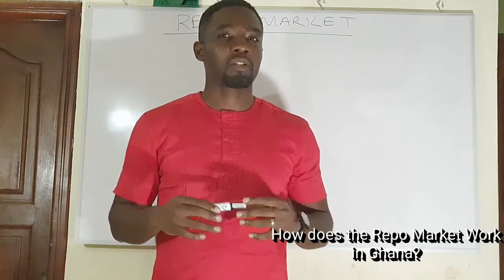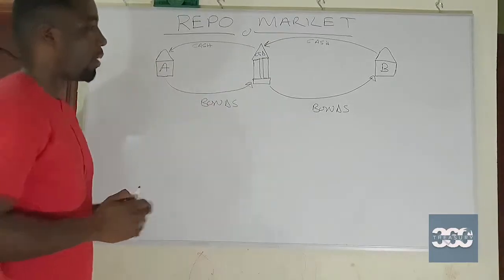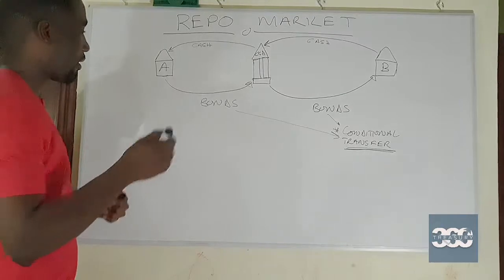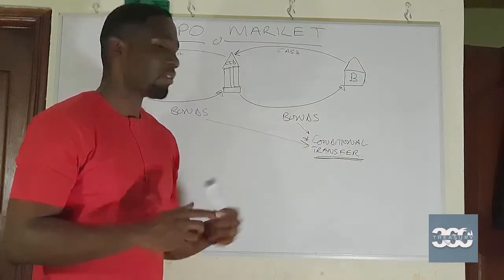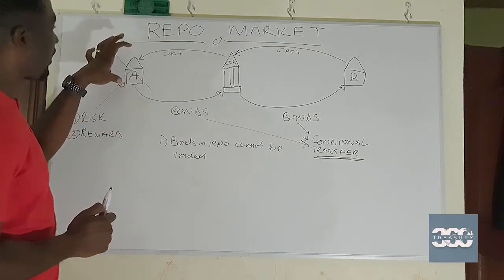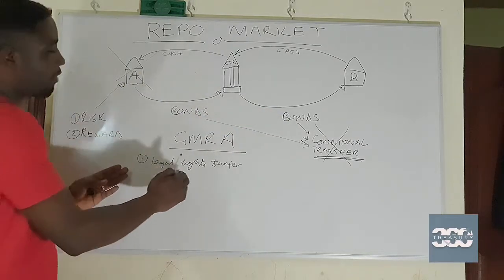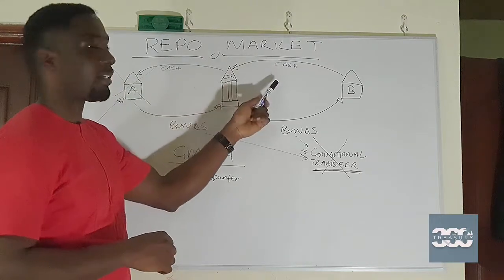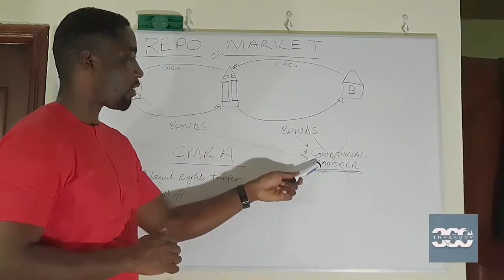Repo Market pt 2. How it works/ GMRA guidelines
Kojo Arthur explains how the repo market in Ghana is structured, its challenges and how the Global Master Repurchase Agreement (GMRA) will change the Repo Market in Ghana.

Ghana is the third country in Africa to put in place these structures and regulations to oversee the repurchase of Agreement and trading.

Kojo Arthur is a Global Markets practitioner with over a decade experience in the Treasury environment. Especially skilled in setting up the components of a profit centre treasury department in a bank.

His experience spans the various desks in Treasury as well as the setting up Treasury Management Software for all asset classes.

This video series is part of giving back to the financial markets in Ghana and to offer insights to young Treasury practitioners.

His interactions with professionals in the sub-region is vast and widespread. The information contained in his videos represents practical every day applications of ideas to make you more productive as a finance professional.